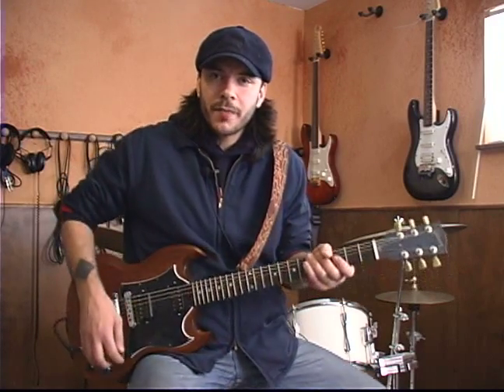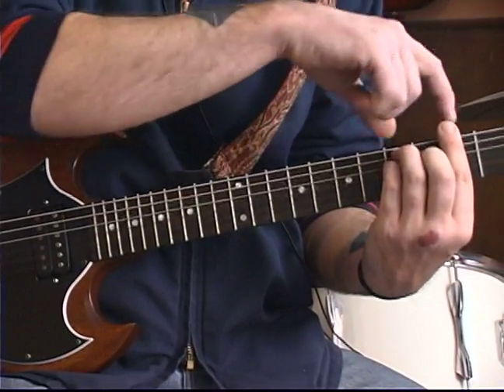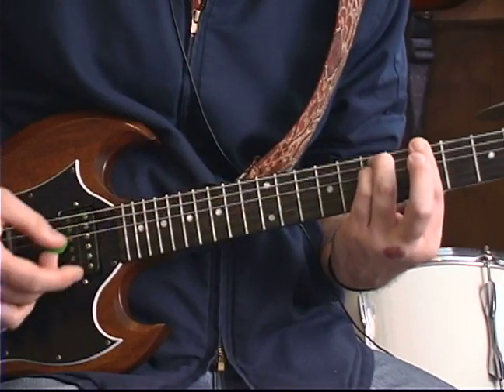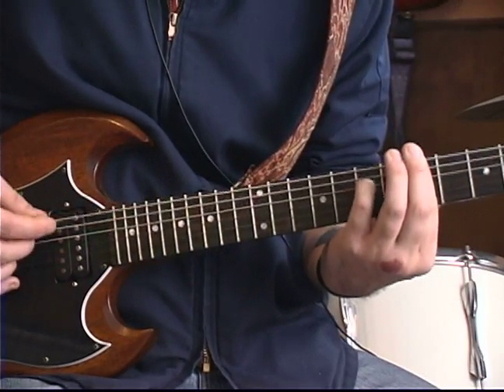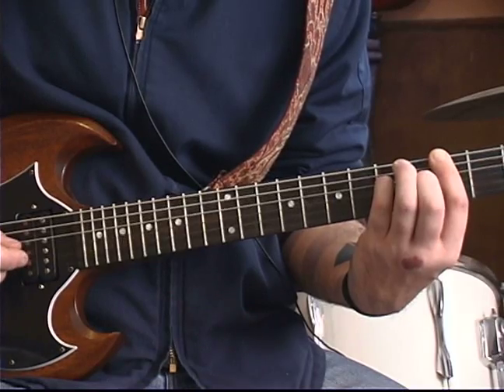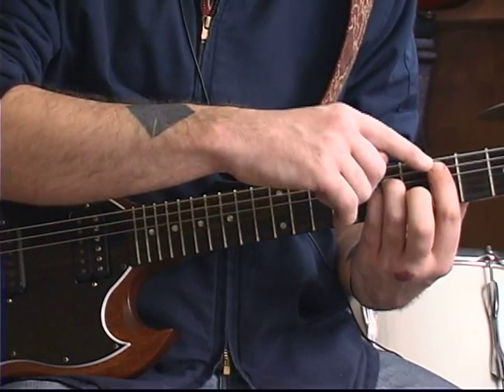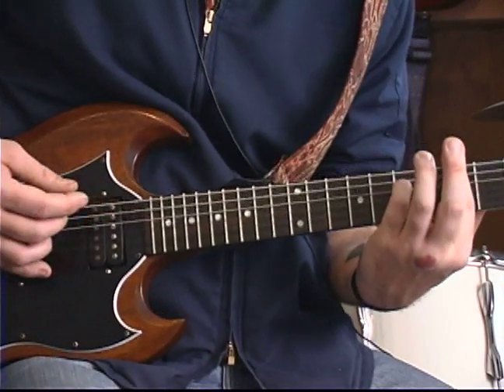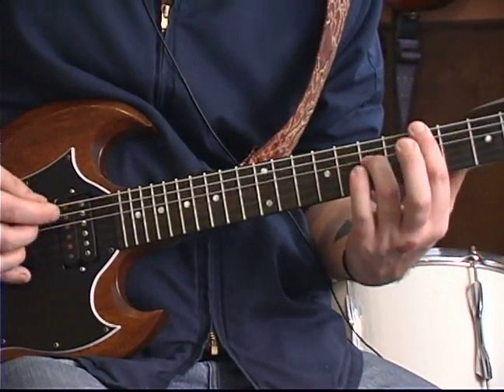How to Play Riffs from Rock Band on Guitar : Playing "Dani California" by Red Hot Chili Peppers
Learn how to play "Dani California" by Red Hot Chili Peppers on guitar; as featured in the video game Rock Band and get professional tips and instruction from an expert on playing guitar in this free music lesson video.

Bio: Joe Wiles is the founder of the Rock and Roll Conservatory which is a facility dedicated to mentoring the next generation of influential artists.